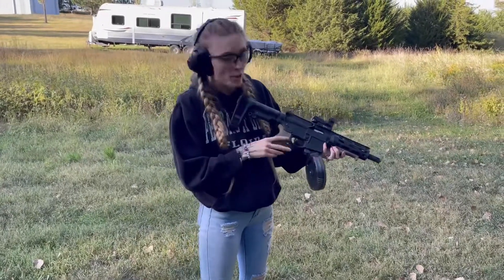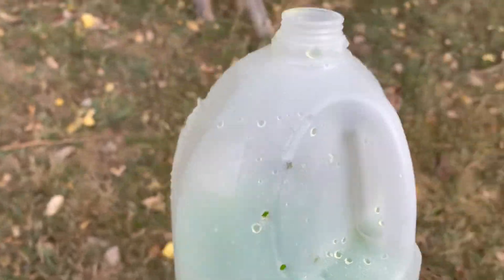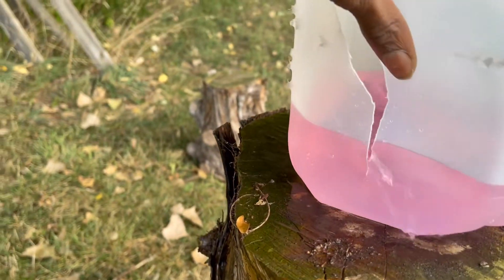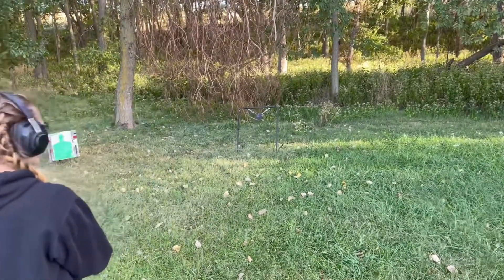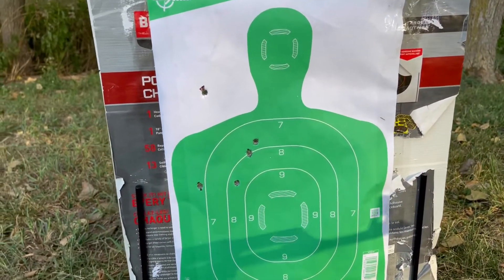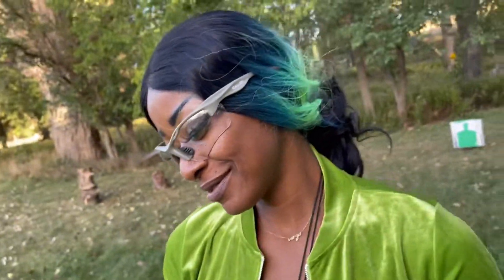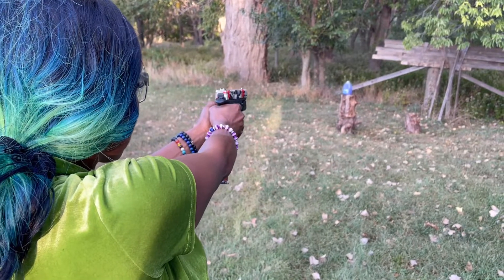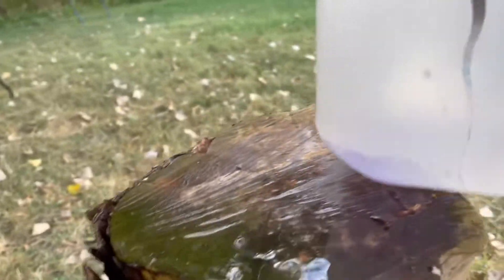RANGE DAY FEAT. MOM